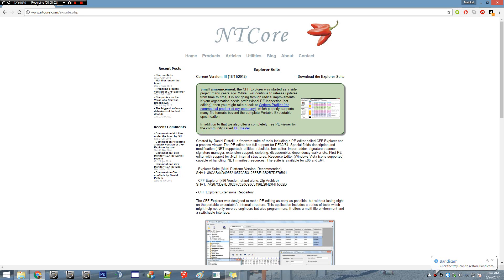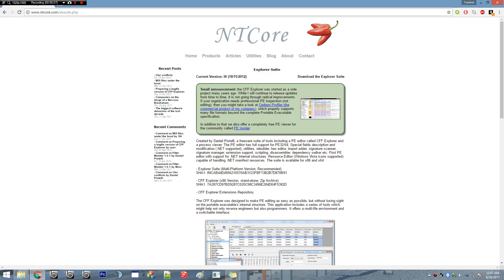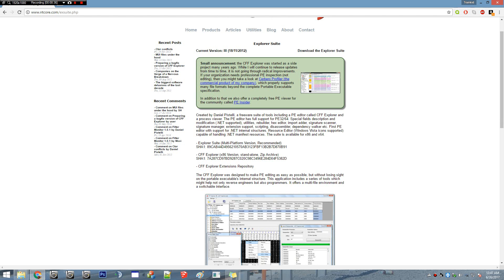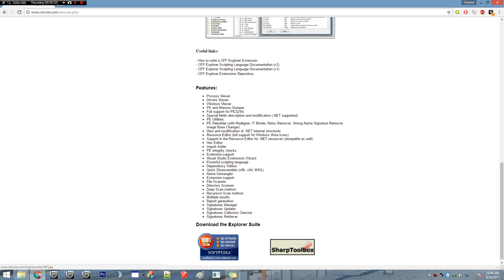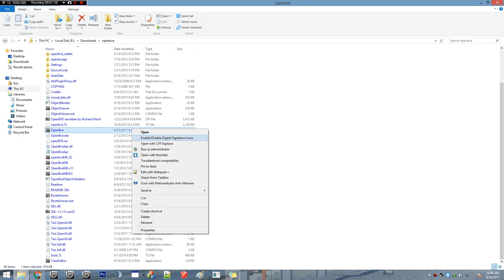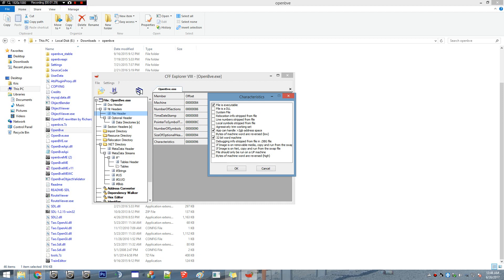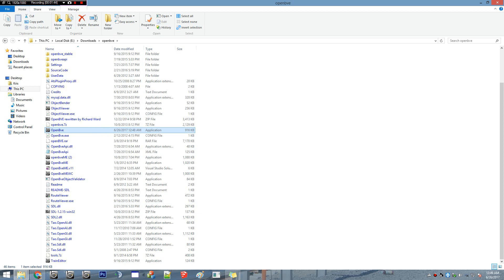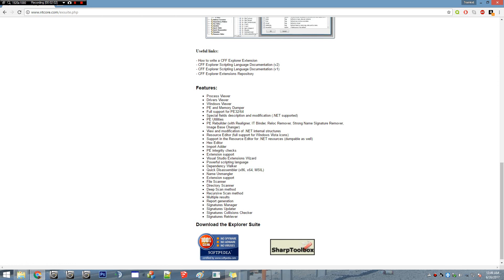How to fix Openbve Invalid Parameter and other issues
For the past a bunch of people has complained about OpenBVE crashing on them due to the quality of the routes and trains and the following messages that appear when openbve starts to crash on them.

Memory Out of Space
Invalid Index
Invalid Parameter
Index Out of bounds etc.

To fix the problem when these routes would load you will need to download the CFF Explorer from this website and install it. After that you will need to go to your openbve folder and locate the Main OpenBVE Program file and click on the open with CFF explorer.

After you click open with CFF explorer you will need to locate on the left side a menu called File Header. Once you click on that another window appears and under characteristics it should say click here. Click it and a window box should appear on options.

After that locate a box that says about App can handle about 2gb of address space. Select it exit and run openbve and that's it. You may do the same for object viewer and route viewer.